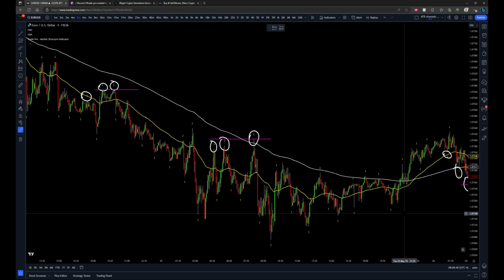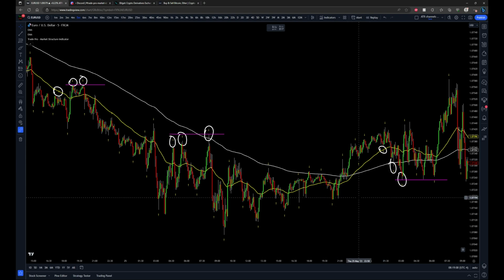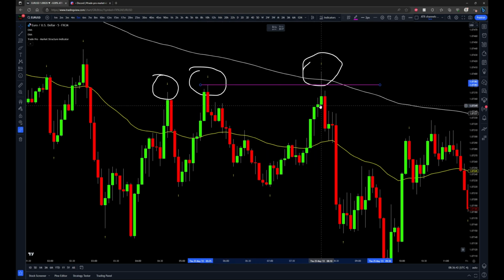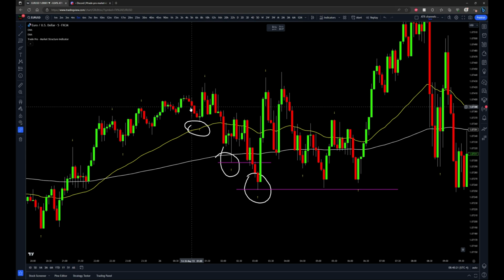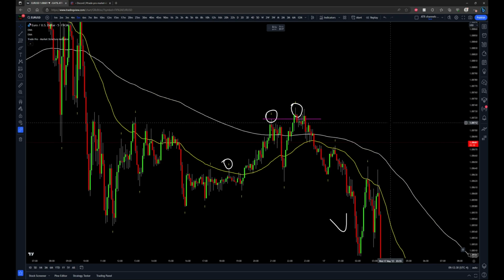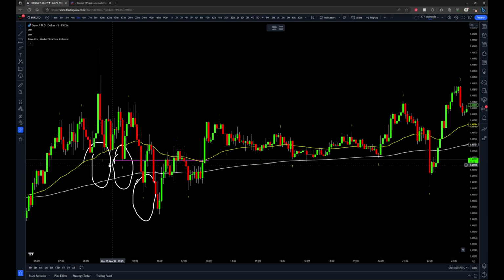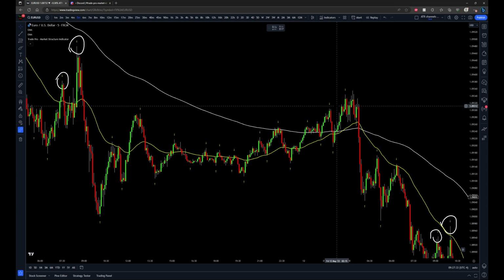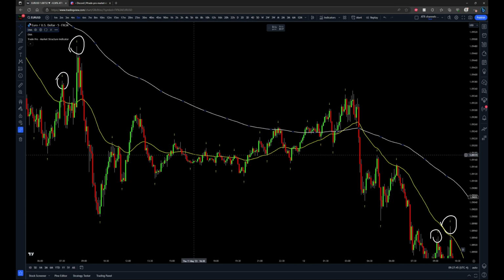A Game Changing Trading Pattern - The Three Peak Fake Out